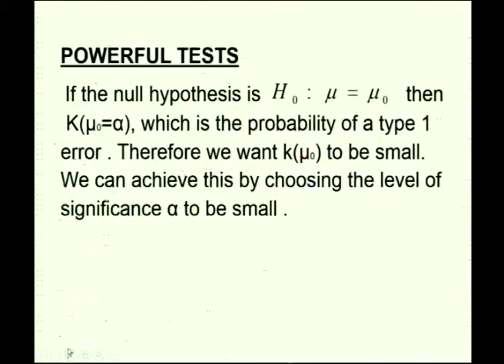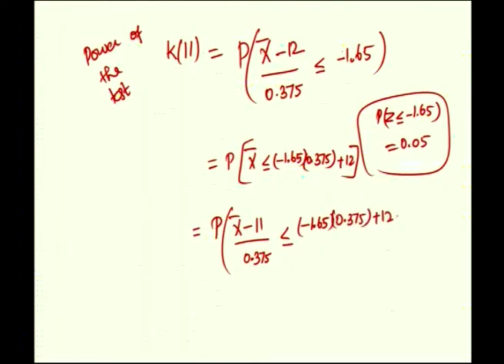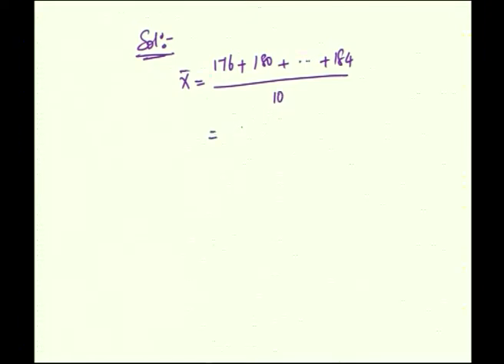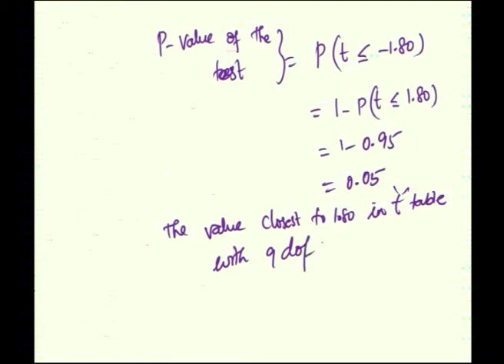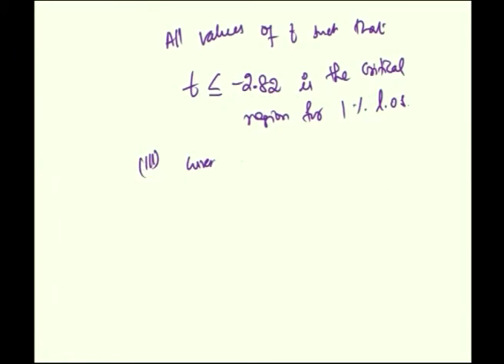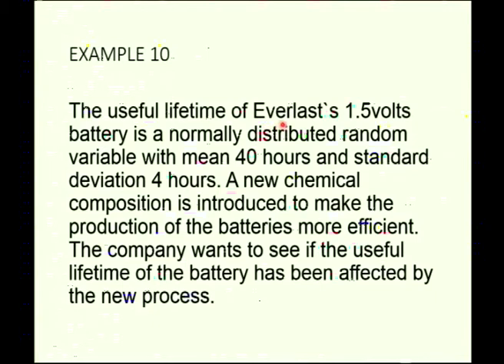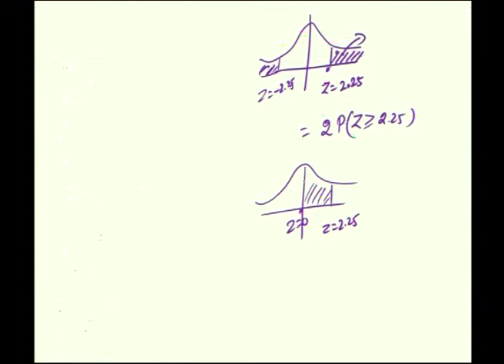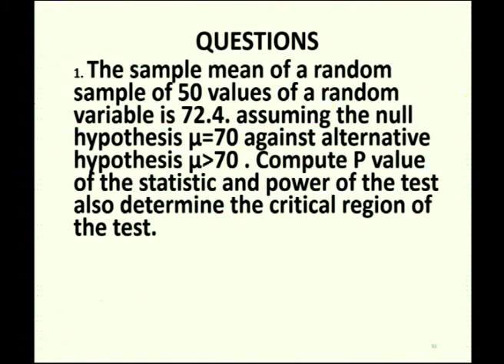STATISTICAL METHODS II_22